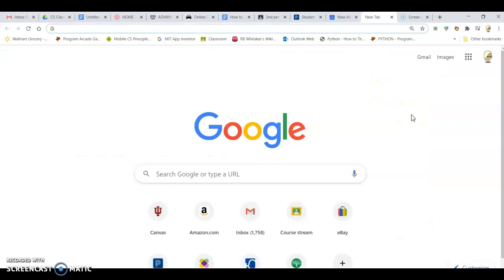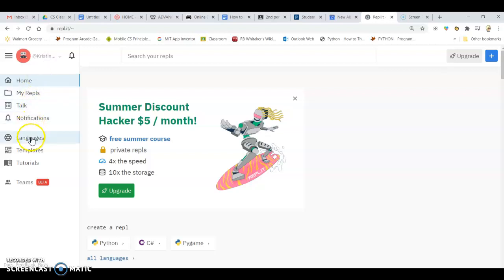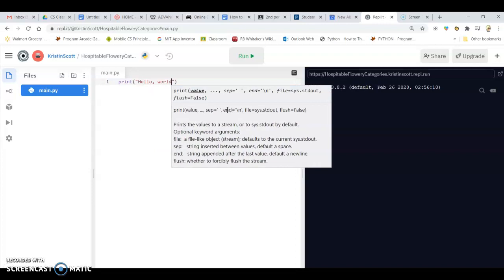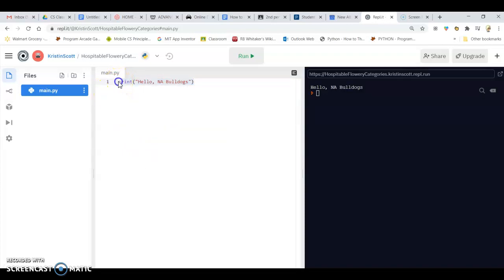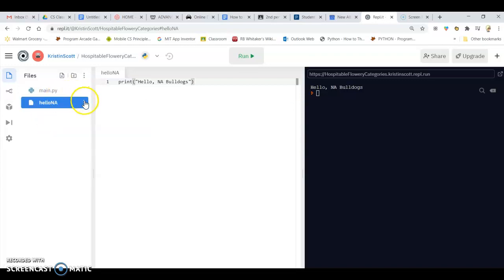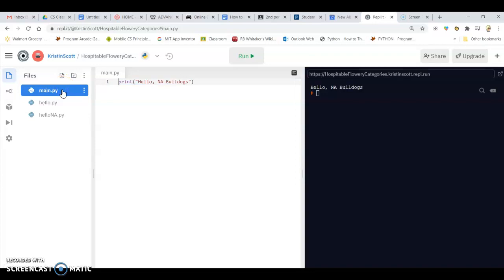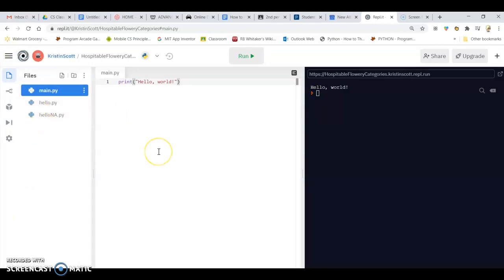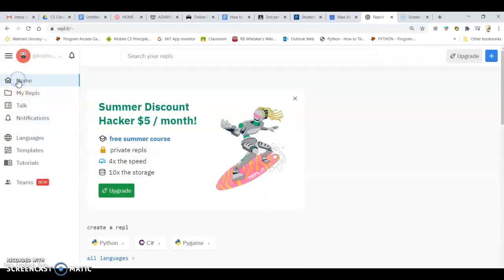How to use Python in repl.it for Hello, world